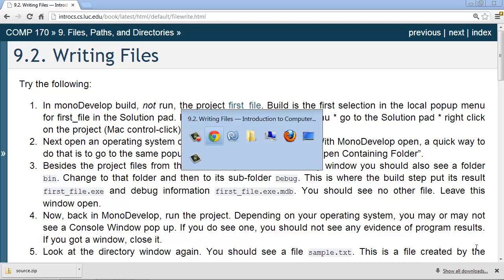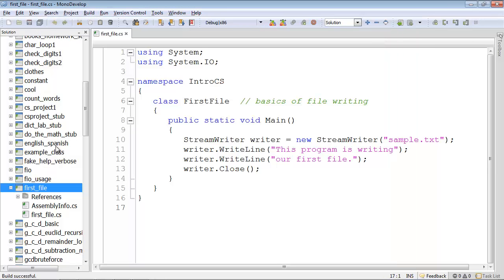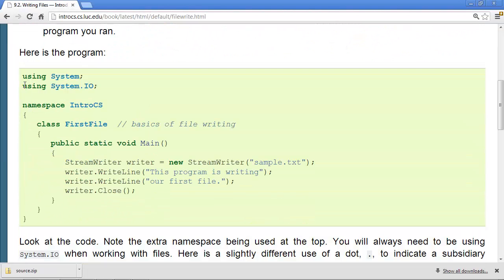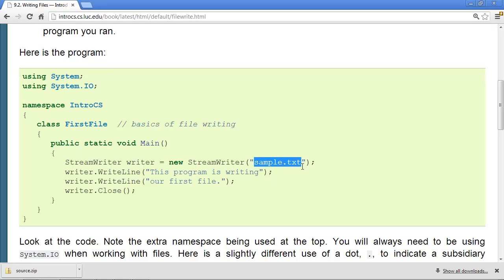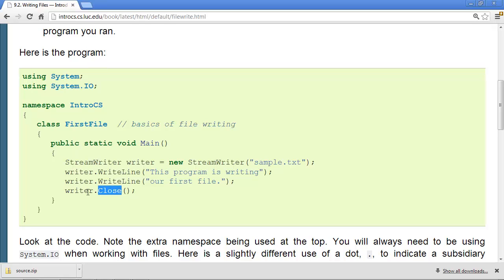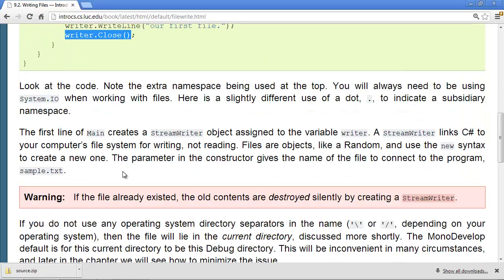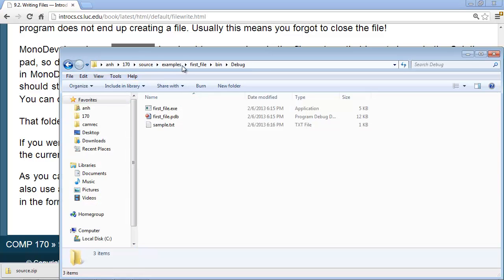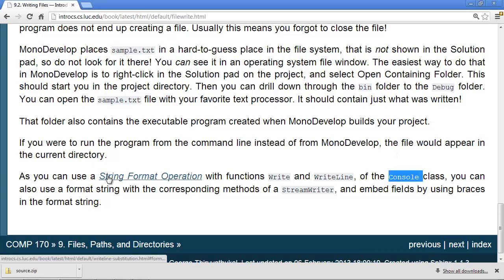09 02 Writing Files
Using the StreamWriter class.